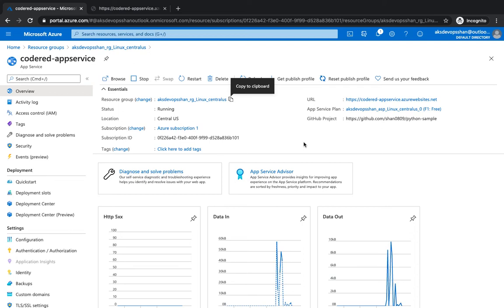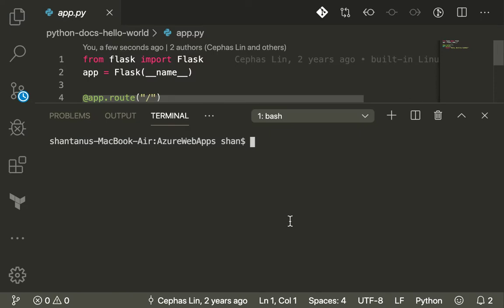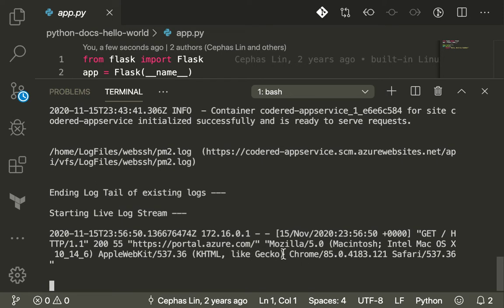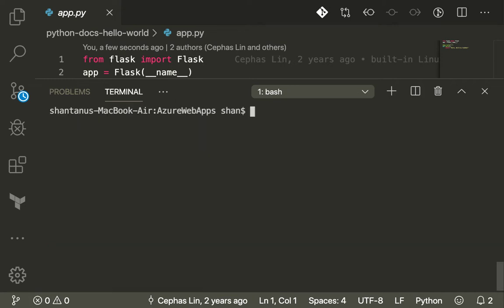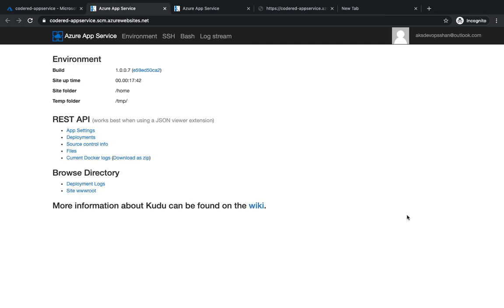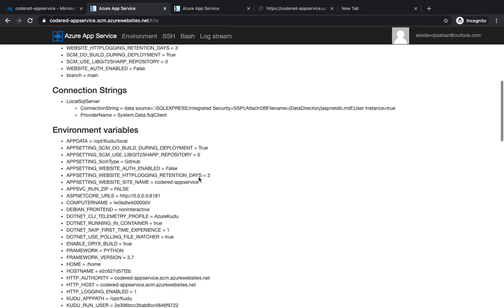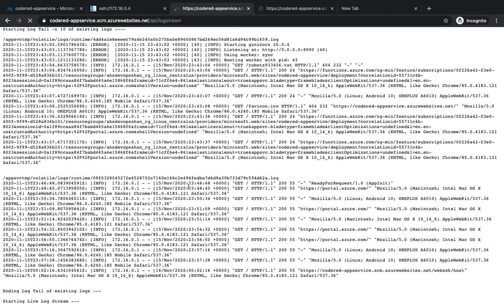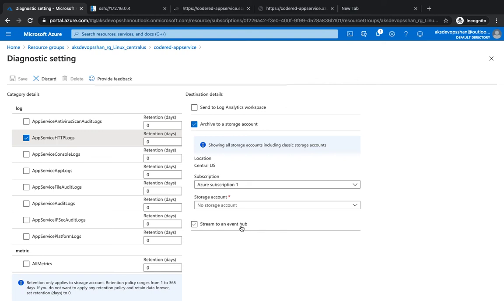Troubleshooting and Viewing Logs of Azure WebApp | Shantanu Das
Azure provides built-in diagnostics to assist with debugging an App Service app. In this article, you learn how to enable diagnostic logging and add instrumentation to your application, as well as how to access the information logged by Azure.

0:00 - Overview
0:48 - Introduction
1:40 - Azure web app
4:40 - Viewing output
5:10 - Download logs
5:52 - Using KUDU
7:26 - Azure app service
9:42 - Log stream
10:12 - Diagnostic settings
10:43 - Summary

Source Code:
ABOUT INFRASITY